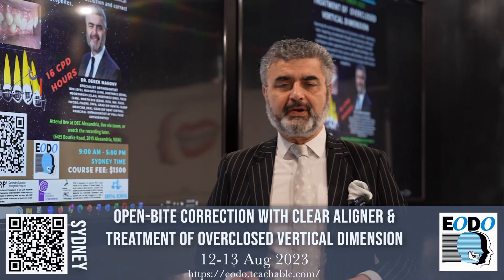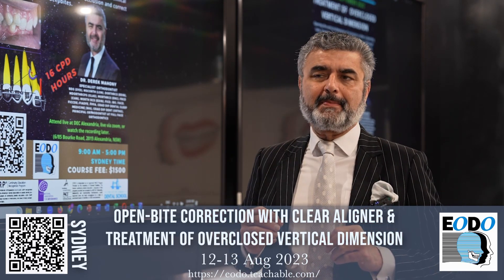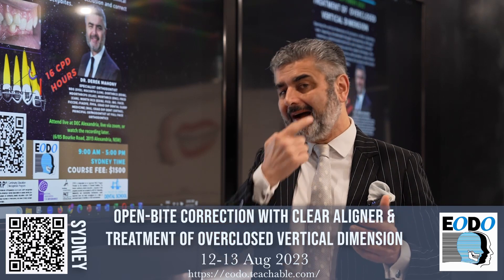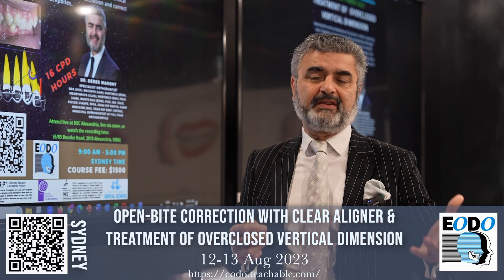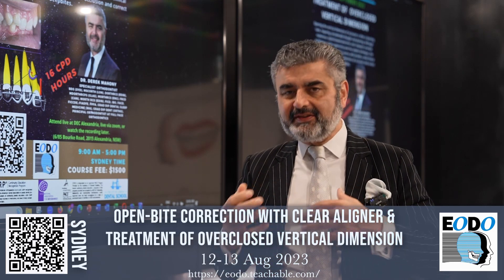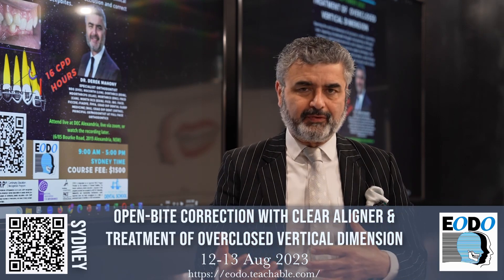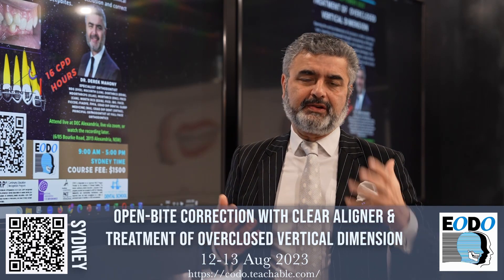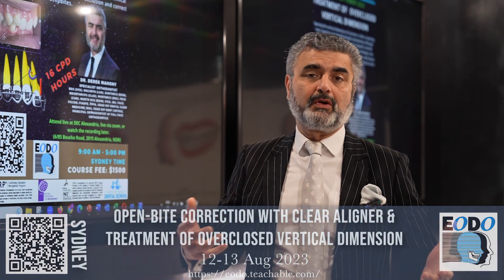Deep bite treatment with Clear Aligner free CPD & Treatment of Overclosed Vertical Dimension course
Opening the vertical dimension of occlusion is often a daunting task, requiring considerable thought and planning. Although numerous sophisticated electronic and computer-oriented techniques claim superiority over the simple techniques, the procedures discussed in this course, will provide a solid clinical basis to improve. the vertical dimension of occlusion and correct deepbites.

Dental Education Center, Sydney
Info and Registration